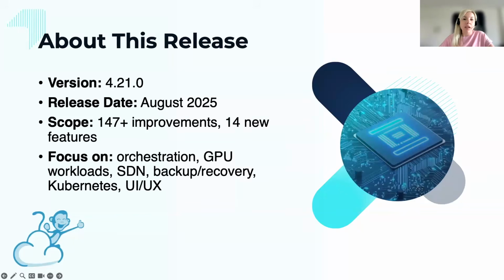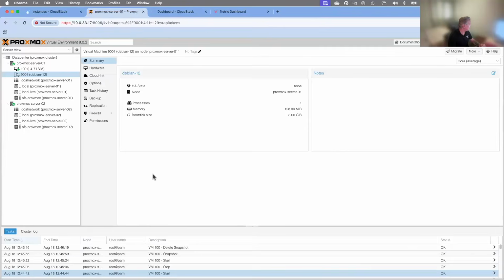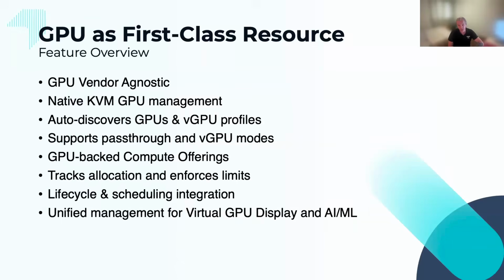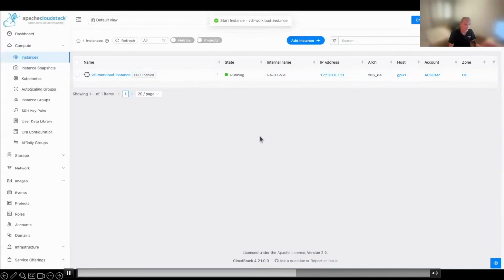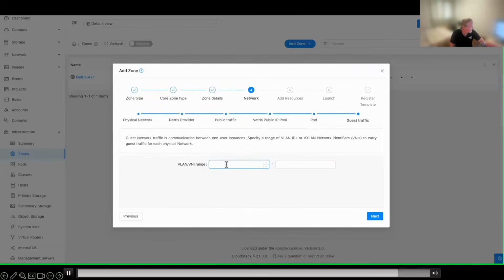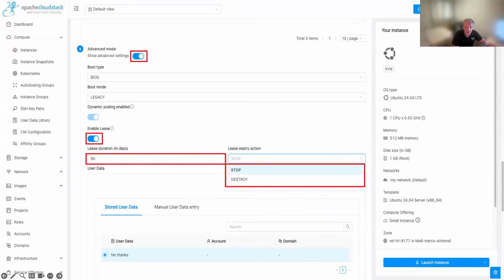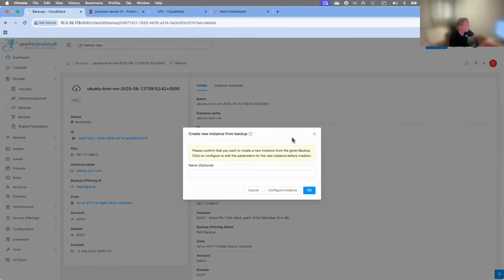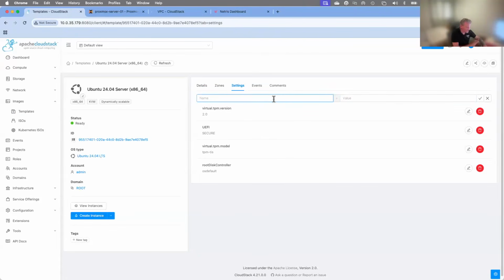CloudStack 4.21 – New Release First Look Webinar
Watch back our webinar showcasing the powerful new capabilities in Apache CloudStack 4.21. Discover all the new features in the latest CloudStack release and dive deep into a technical demo.